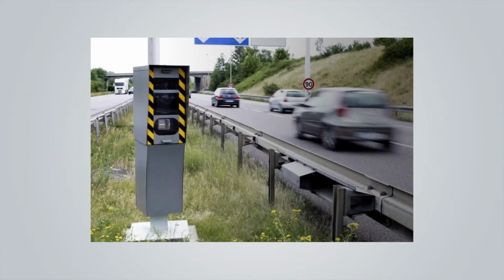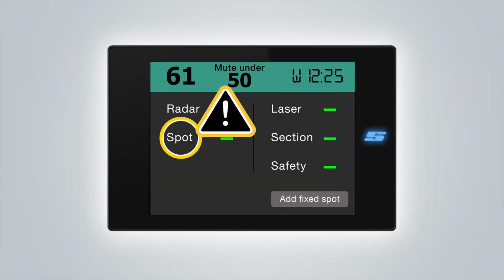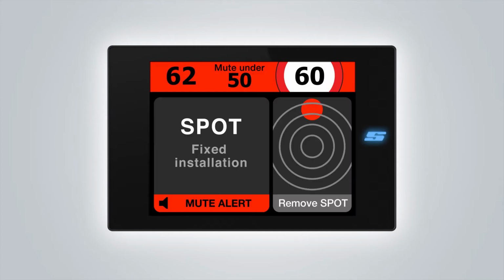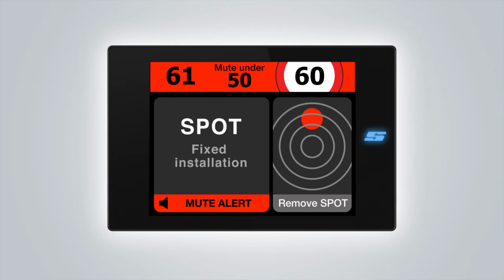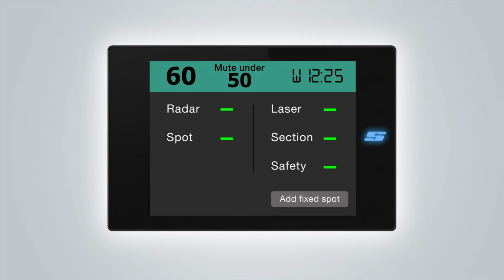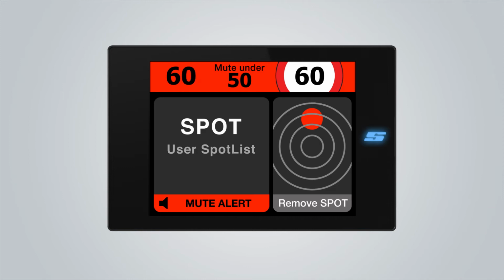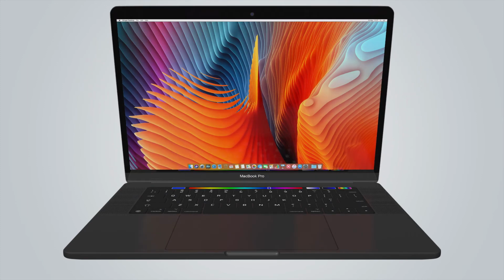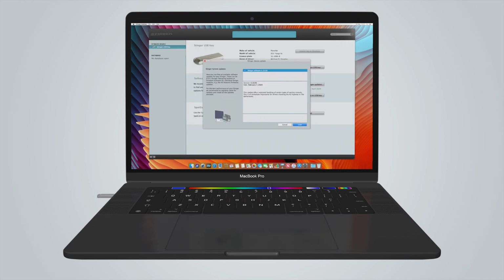Fixed GPS Speed Trap Alerting - Stinger with View Video Tutorial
In this Your Stinger On The Road tutorial we will show you how your Stinger reacts when encountering a fixed speed trap.

for more information about Stinger.

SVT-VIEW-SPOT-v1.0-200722